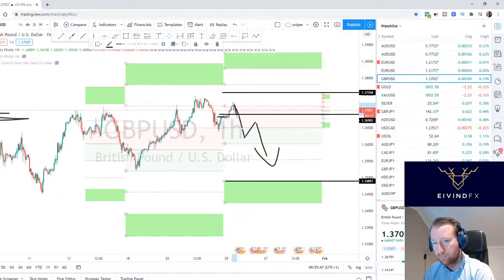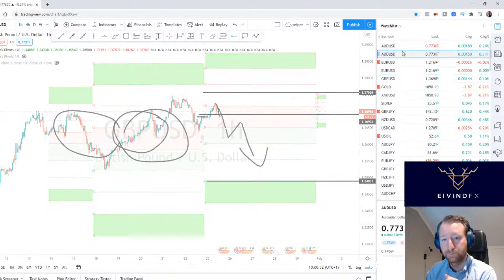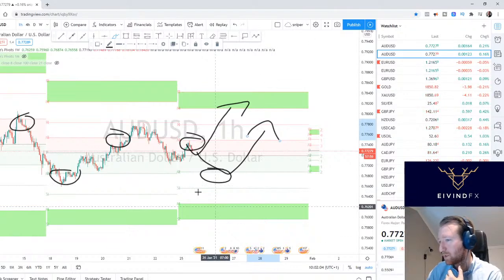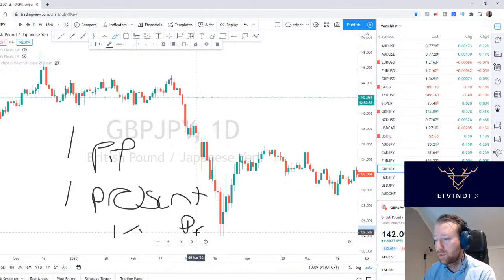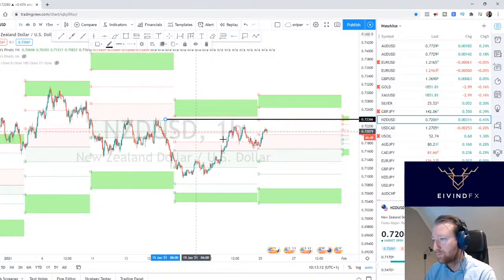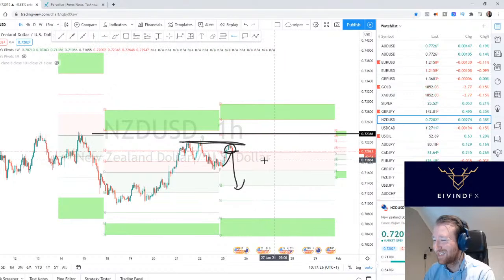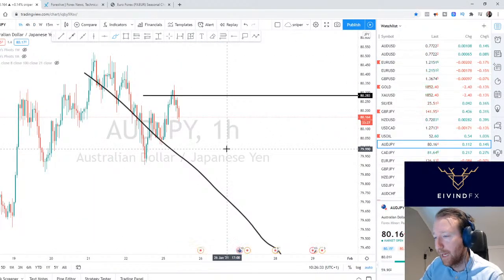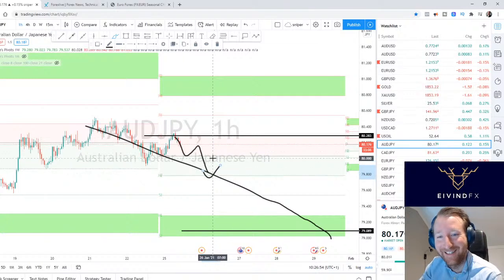🔴Live Forex trading 25 Jan 2020 (USD, GOLD, Silver, WTI, EUR, GBP, JPY)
🔴Live Forex trading 25th Jan 2020 (USD, GOLD, Silver, WTI, EUR, GBP, JPY). This video presents potential entries and targets for sellers and buyers for each pair. Watch this video before trading any of these pairs.